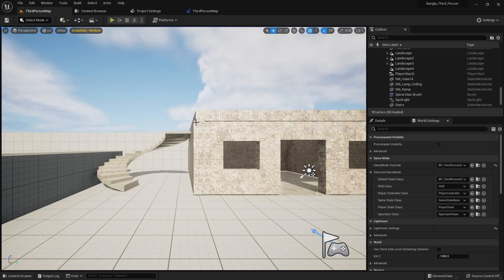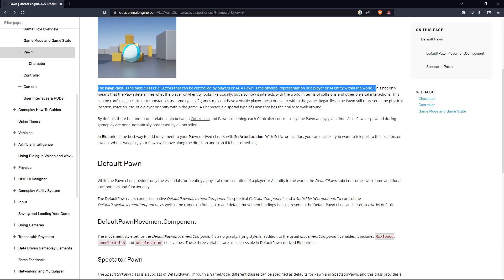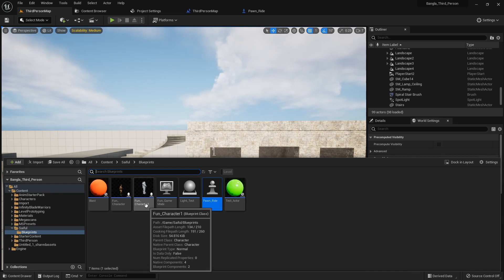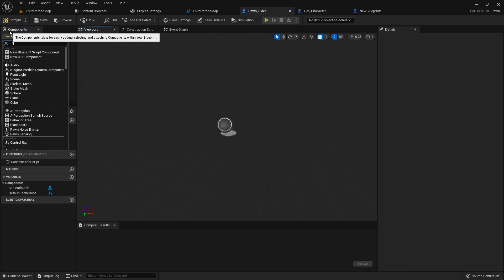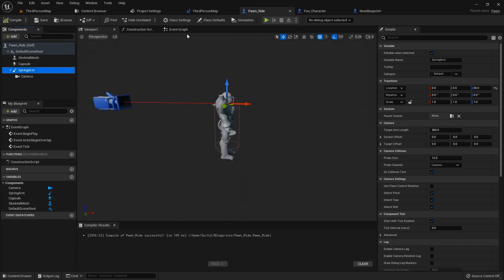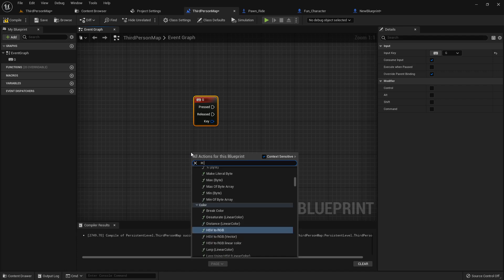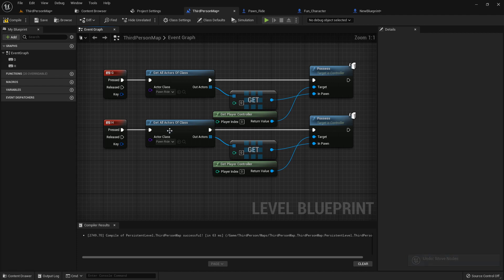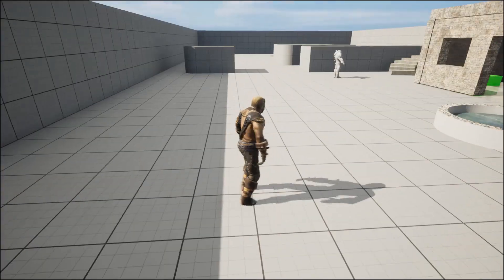Pawn Blueprint in Unreal Engine 5 (Part 46)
This is the 46th part of simple unreal engine beginners tutorial. Here I explain about Pawn Blueprint in Unreal Engine 5.